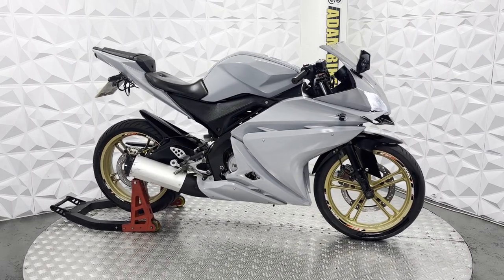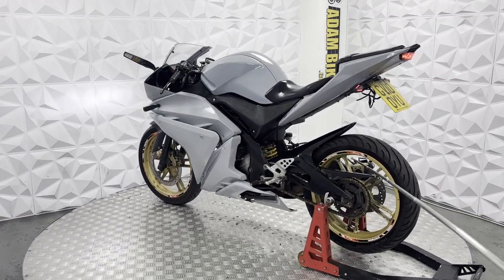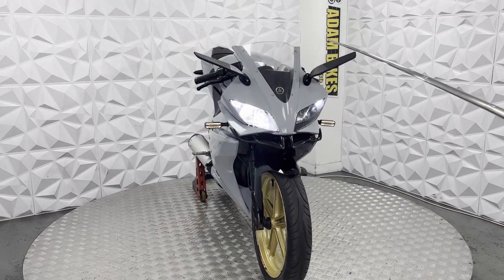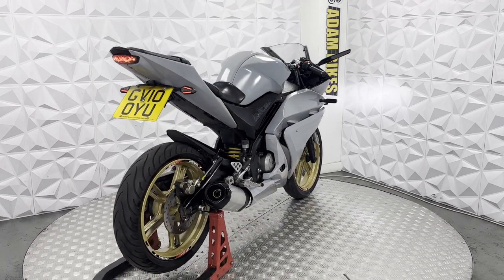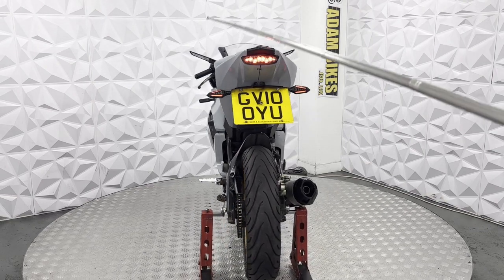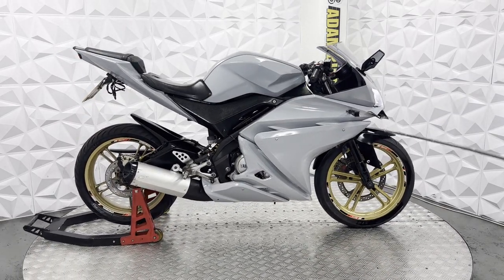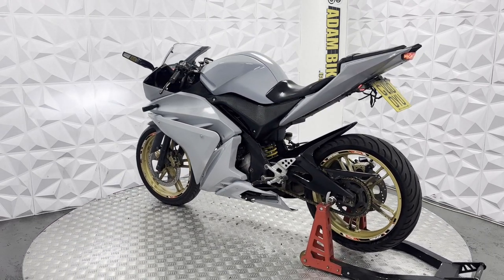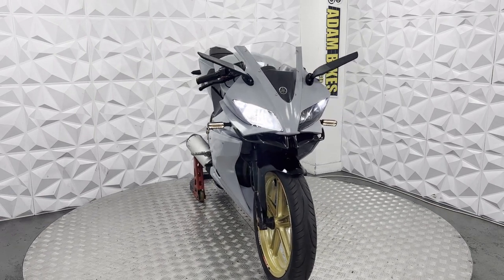2010 Yamaha YZF-R125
Make: Yamaha

Model: YZF-R125

Year:  2010

Good points:
- Low mileage at 17,270 miles
- New spray job (some imperfections, but looks good overall)
- Rear LED DRL indicators
- Rear tail tidy
- Front LED DRL indicators
- Front nose spoiler
- Original Yamaha gold wheels
- Long MOT

Showroom opening hours:

MONDAY:   CLOSED
TUESDAY:  10:00 – 17:00
WEDNESDAY:  10:00 – 17:00
THURSDAY:  10:00 – 17:00
FRIDAY:   10:00 – 17:00
SATURDAY:  10:00 – 17:00
SUNDAY:   10:00 – 17:00